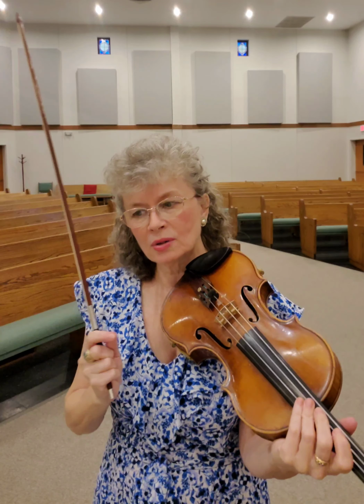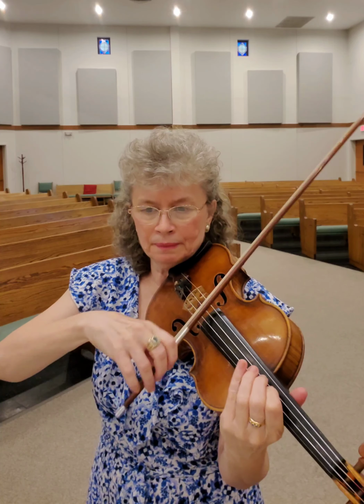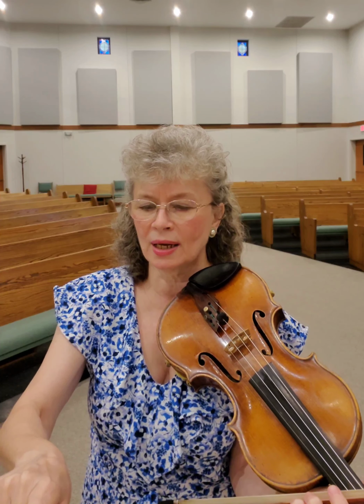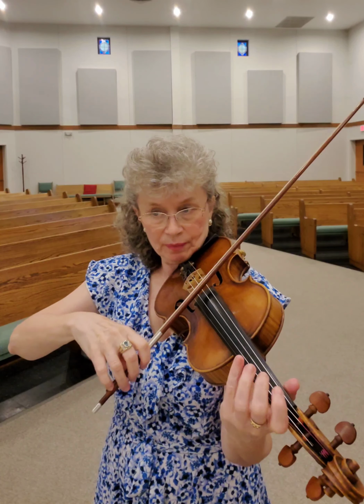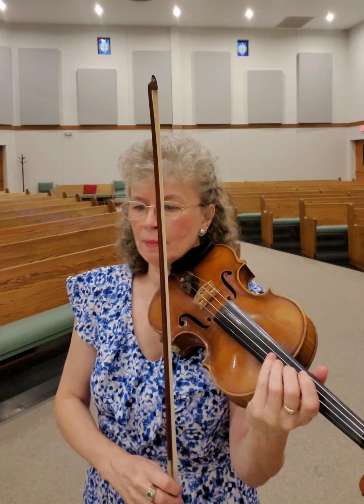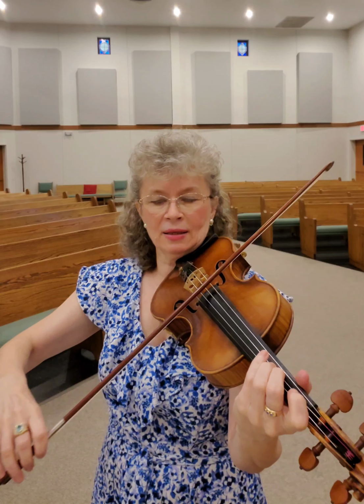🎻MOZART Masterclass! Part 2 (excerpt), Joachim Cadenza, Mozart Vln. Concerto #4, Marta Szlubowska.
🎻💥Welcome to my "Musical Solutions" Masterclass Series!

🎻🤔Here you will find a weekly content, where I walk you measure by measure through a piece ( movement or a section), exactly how I would teach it. We all have questions and face challenges when we are learning a piece of music, so I hope this masterclass series will be one of those resources you will come to to find some new ideas and solutions. I hope you will write me a comment if you have questions about any of the content in the upcoming lessons.

🎻MOZART Masterclass! Part 2 (excerpt), Joachim Cadenza, Mozart Vln. Concerto #4, Marta Szlubowska, "Musical Solutions" Masterclass Series.

🎶🎻Violin part for the Mozart Violin Concerto No. 4:
IMSLP901676-PMLP3125-mozart_violin_concerto_no.4_joachim_vn.pdf

🎻🙂Here is the full video of the Part 2 of 2, J. Joachim Cadenza from W.A. Mozart

💥Check out Part 5 of 5, W. A. Mozart - Violin Concerto No. 4, 1. Allegro, "Musical Solutions" Masterclass:

💥Check out Part 4 of 5, W.A. Mozart - Violin Concerto No. 4, 1. Allegro, "Musical Solutions" Masterclass:

💥Check out Part 3 of 5, W.A. Mozart - Violin Concerto No. 4, 1. Allegro, "Musical Solutions" Masterclass:

💥Check out Part 2 of 5, W.A. Mozart - Violin Concerto No. 4, 1. Allegro, "Musical Solutions" Masterclass:

💥Check out Part 1 of 5, W.A. Mozart - Violin Concerto No. 4, 1. Allegro, "Musical Solutions" Masterclass:

🙏Thank you for joining me for the "Musical Solutions" Masterclass Series partly made possible by a Project Grant from the Mississippi Arts Commission, state arts agency!

"Musical Solutions" by violinist, Marta Szlubowska

Praised for her “warm lyricism and flawless technique” by Le soir (Belgium) and for her “gripping performance of music by Grażyna Bacewicz” by The Washington Post, Polish-American violinist, MARTA SZLUBOWSKA is a sought-after soloist, chamber musician, teacher and a concertmaster. Her concerts have taken her to over 15 countries throughout Europe and Americas. Between 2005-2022 Ms. Szlubowska held the position of the Concertmaster and Soloist of the Mississippi Symphony Orchestra in Jackson, MS.

 A winner of numerous awards, fellowships and prizes such as 1st Prizes at the Marbury and Yale Gordon Competitions and the 2nd Prize in the Bryan International String Competition, Ms. Szlubowska has appeared as a soloist with the Rochester Philharmonic, North Carolina Symphony, and many others. She has given numerous performances at Tanglewood, Meadowmount and Colorado Music Festivals. Ms. Szlubowska performed under the baton of Leonard Bernstein and Seiji Ozawa at Tanglewood, as well as Alexander Schneider at Carnegie Hall and the Kennedy Center for the Performing Arts.

Her passion for solo and chamber music led Ms. Szlubowska to work with various ensembles such as Mississippi Fine Arts String Trio, Mississippi Orchestra String Quartet, Inaugural Piano Trio, Tango Rendezvous Ensemble, as well as Marta Szlubowska Ensemble, a vibrant and exciting strings and accordion ensemble that showcases light classical and popular music from around the world. The ensemble has performed at St. Paul Concert Series in Meridian, Arts and Lecture Series at Millsaps College, and many more.

Ms. Szlubowska, former faculty at Millsaps College and Conservatory and the University of Southern Mississippi, holds the Bachelor’s and Artist Diploma degrees from the Peabody Institute of the Johns Hopkins University and Master’s Degree in Violin Performance from the University of Massachusetts at Amherst. Her teachers include Janusz Szok, Charles Libove, Berl Senofsky and Charles Treger.